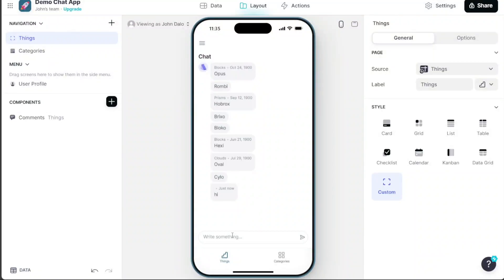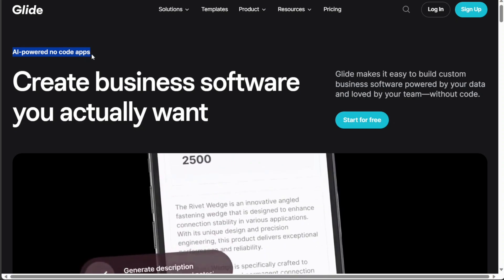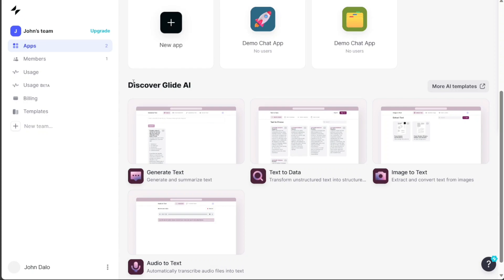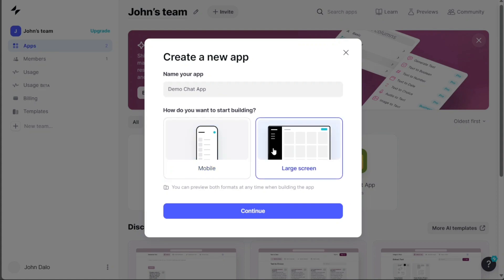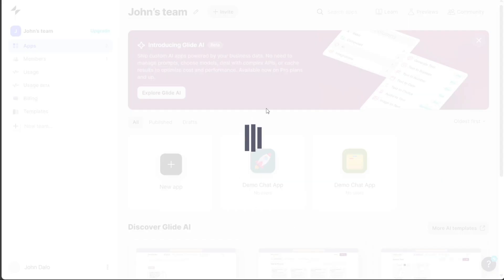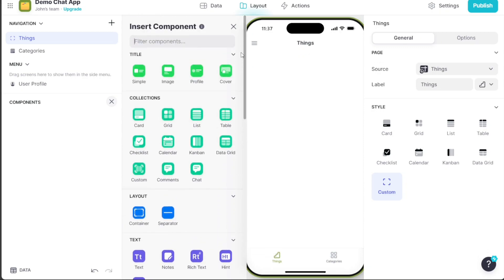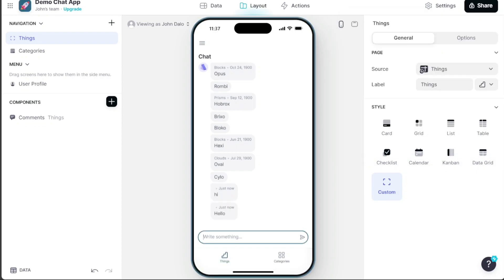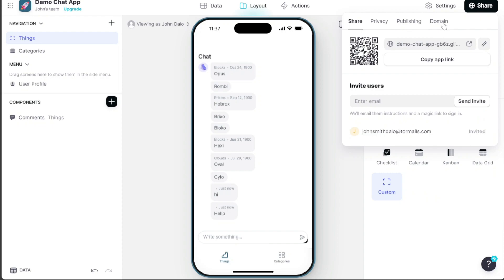How to build an app with Chat functionality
This is my video on How to build an app with Chat functionality. I cover the most basic functions.